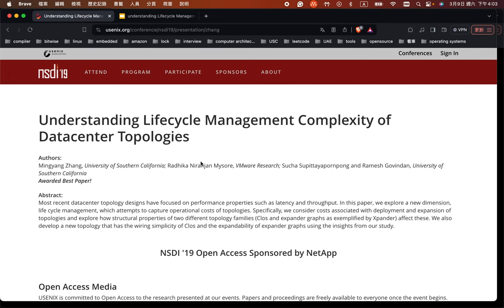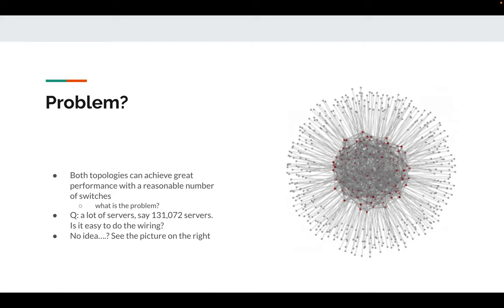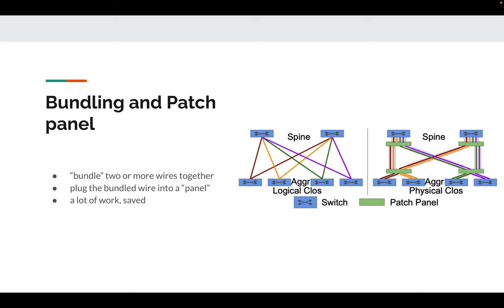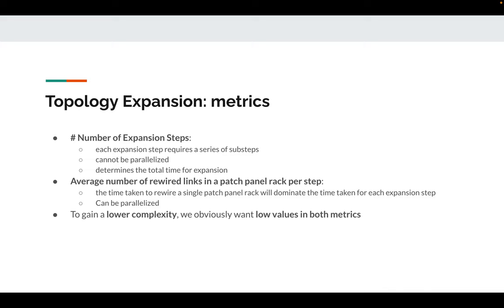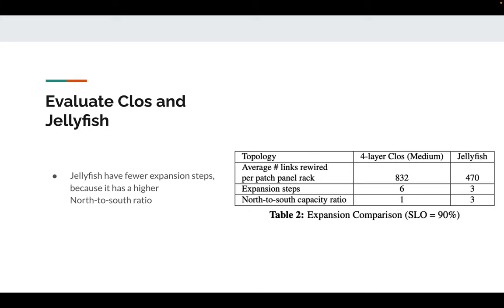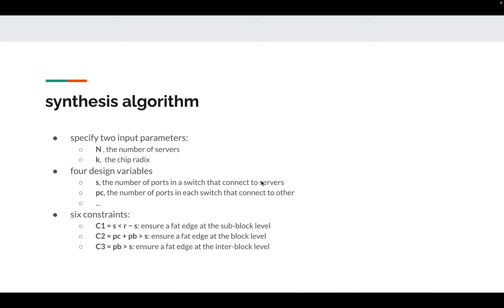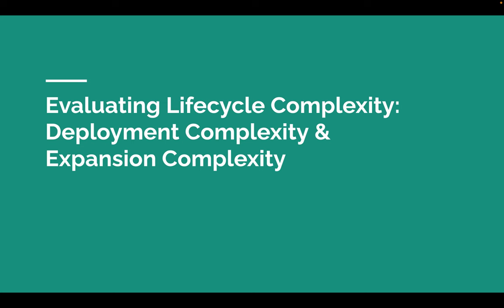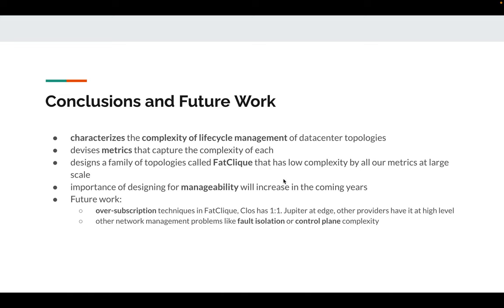Understanding Lifecycle Management Complexity of Datacenter Topologies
A review oofn the paper: "Understanding Lifecycle Management Complexity of Datacenter Topologies" [Mingyang Zhang, University of Southern California; Radhika Niranjan Mysore, VMware Research; Sucha Supittayapornpong and Ramesh Govindan, University of Southern California]